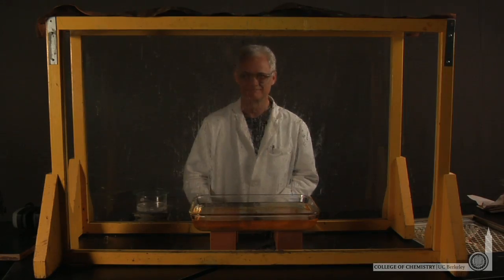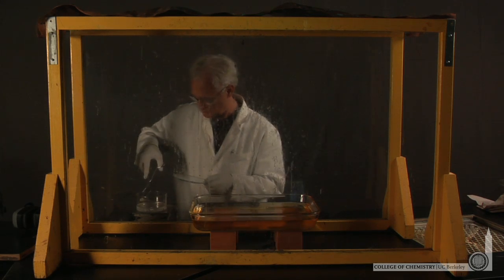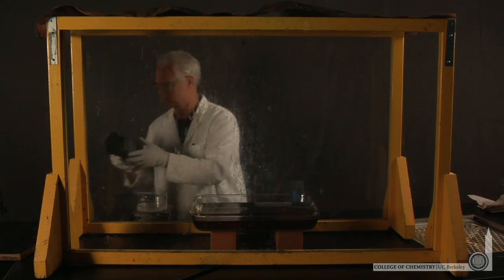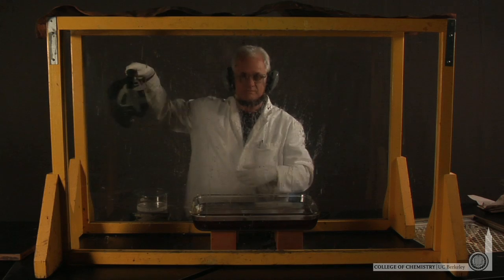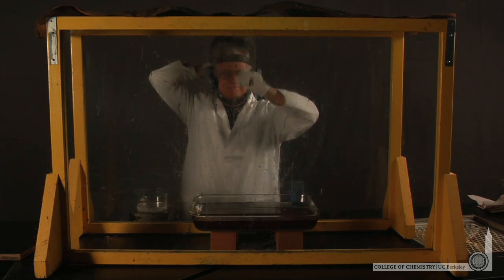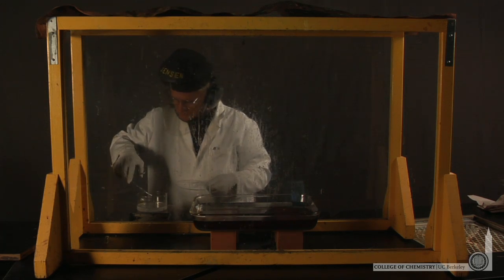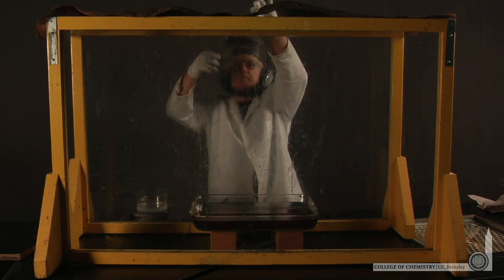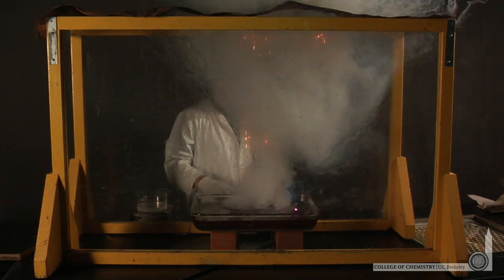Alkaline Metals In Water